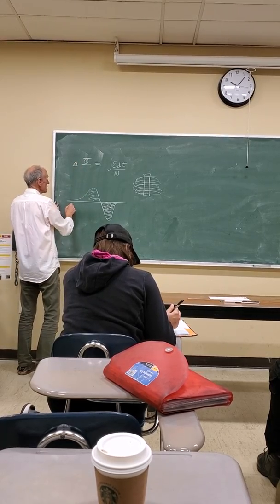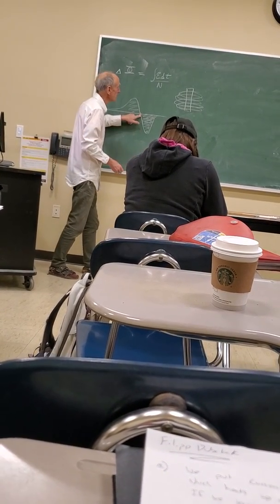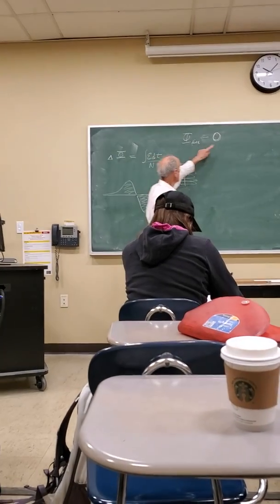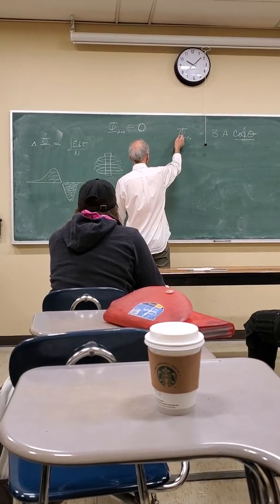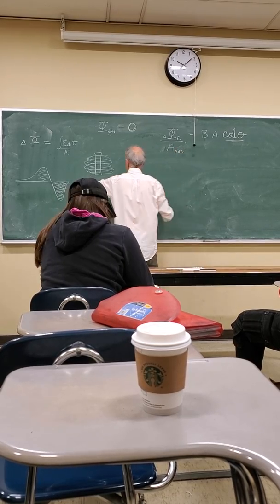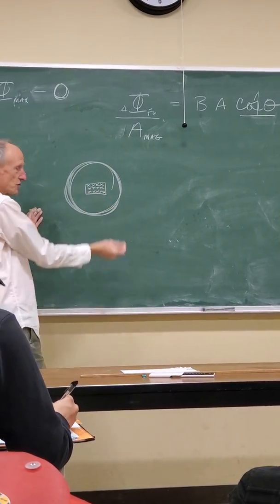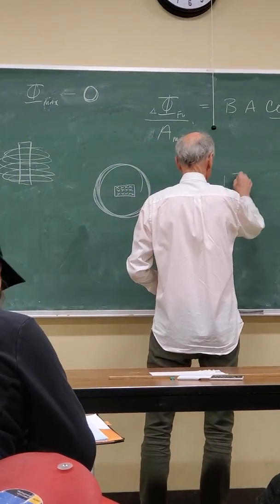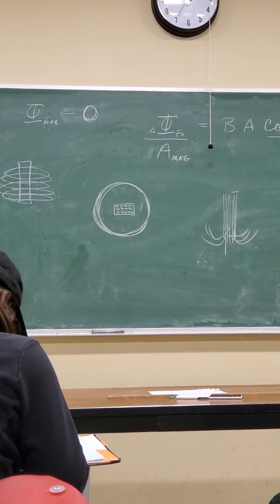Friday 5/03/09 PHYSICS LECTURE - Prof. Greeney